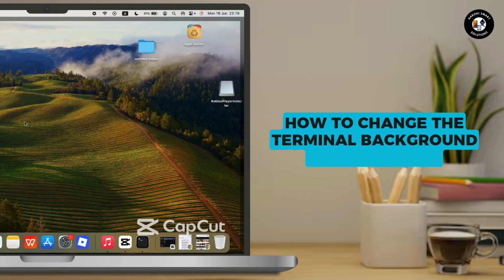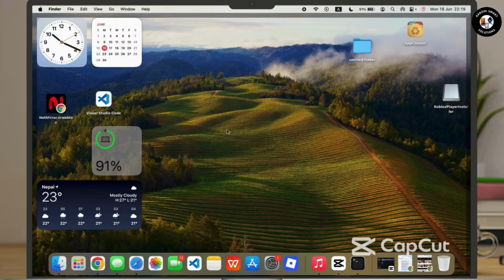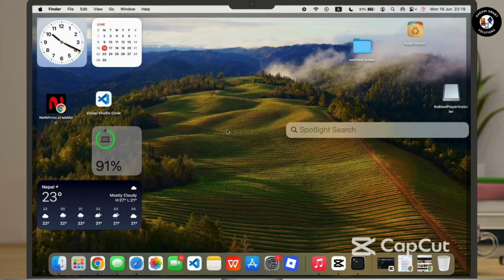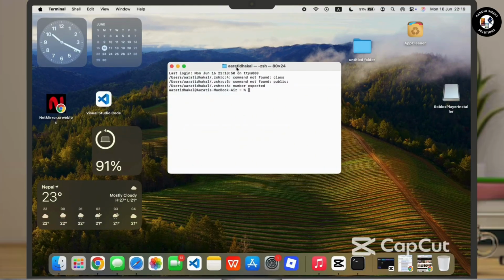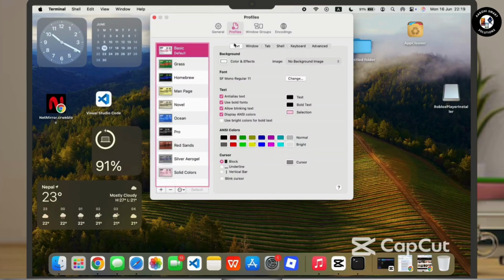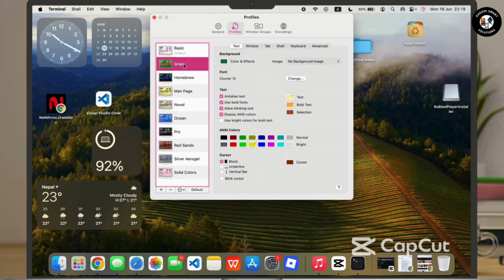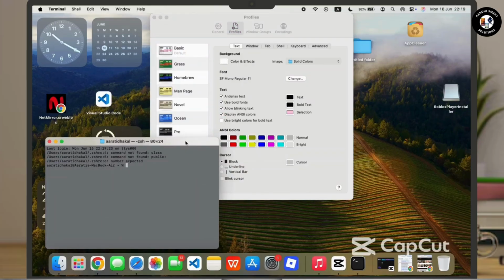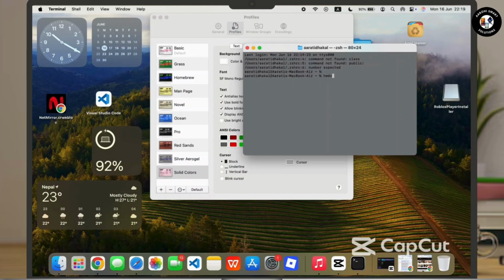How to Change the Terminal Background Color on Mac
How to Change the Terminal Background Color on Mac (2025)! Want to customize the look of your Terminal on Mac? This video will guide you through the steps on how to change the Terminal background color on your Mac quickly and easily. Whether you're asking, "How do I make my Terminal look better?" or want a more personalized experience, this tutorial has you covered. Learn how to adjust the color scheme and theme settings. Watch now to see how you can change your Terminal background color on Mac today!

Timestamps:

00:00 How to Change the Terminal Background Color on Mac
00:10 How Do I Customize Terminal Background on Mac?